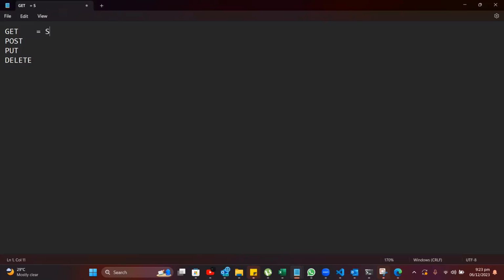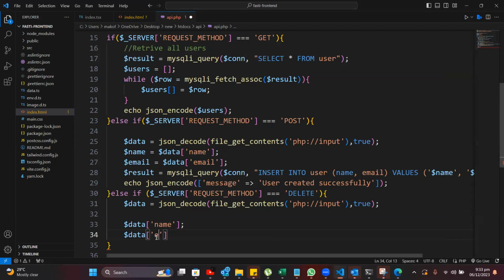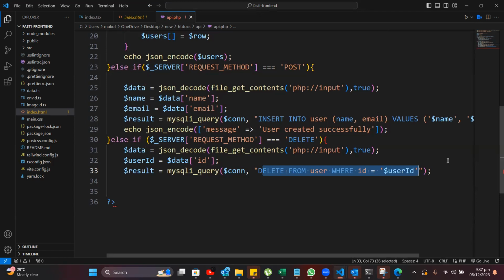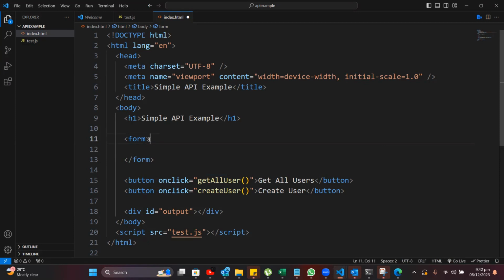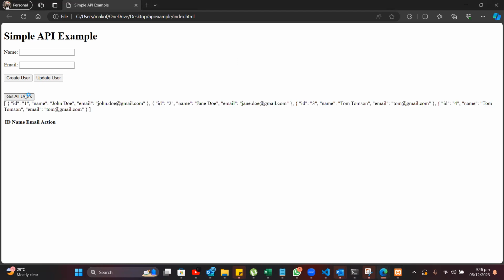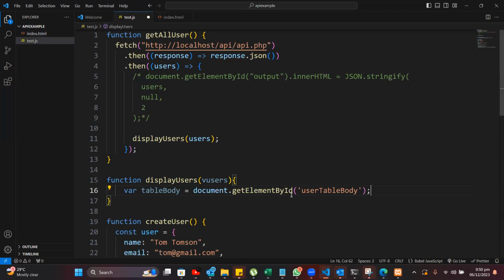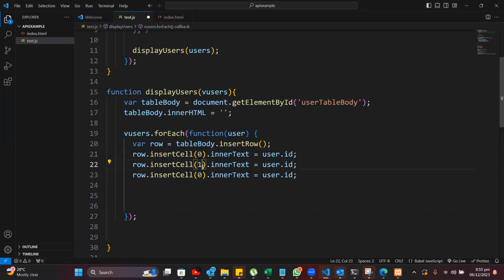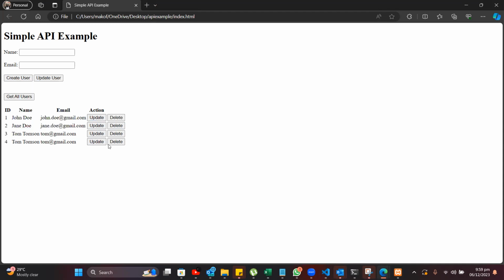update and delete